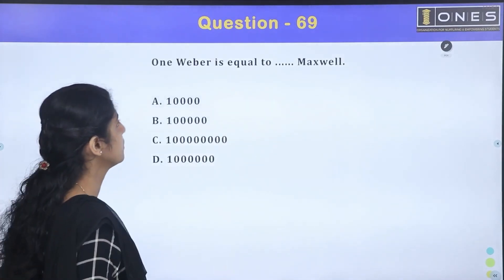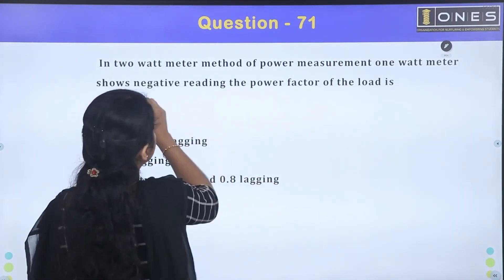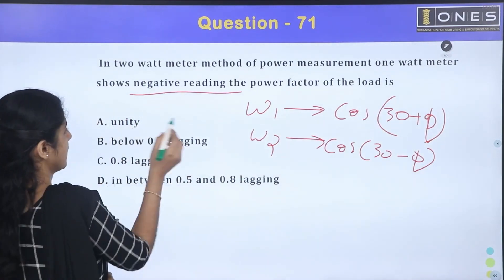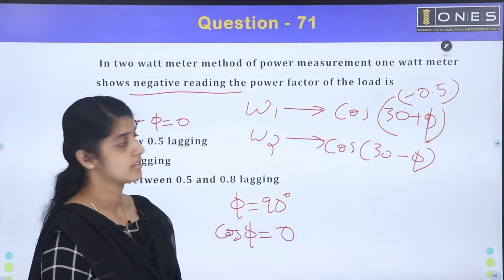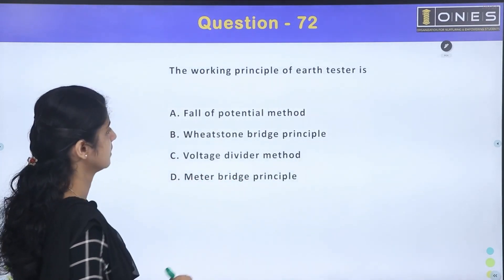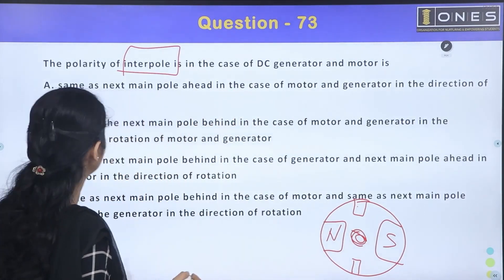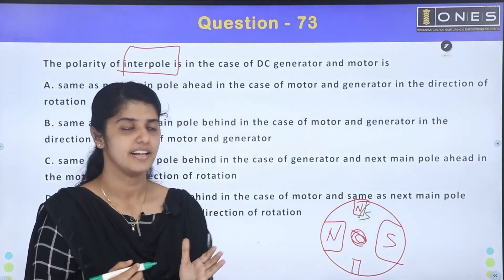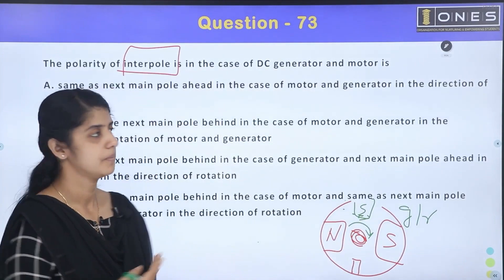KERALA PSC | ELECTRICAL MEGA REVISION SERIES 2.0 | PART 54 | ONES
Prepare Smart with ONES to be a Overseergrade2 Electrician Tradesman ✨
𝐇𝐢𝐠𝐡𝐥𝐢𝐠𝐡𝐭𝐬:
🔖 Smart Video classes
🔖 E- Materials
🔖 Doubt Clearance Sessions
🔖 PYQ Discussions